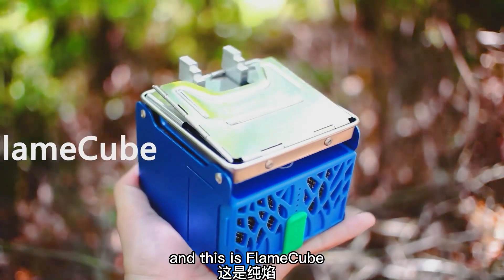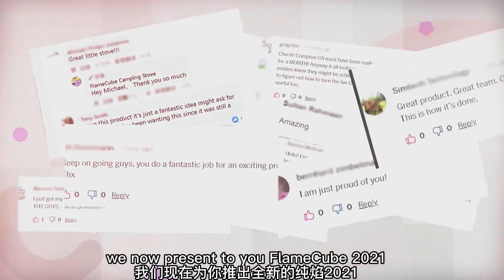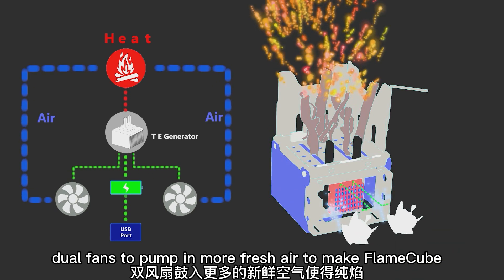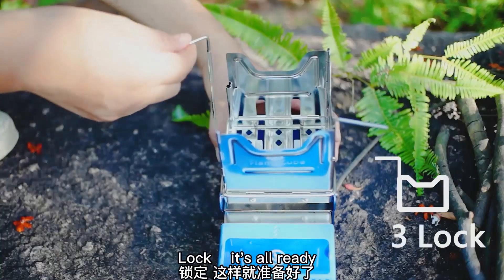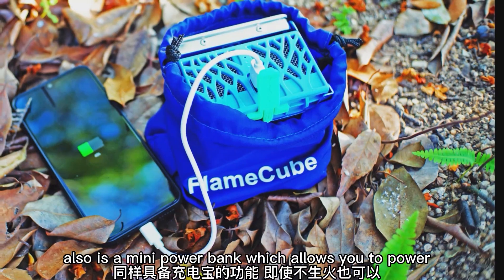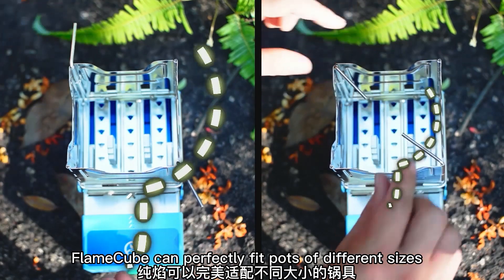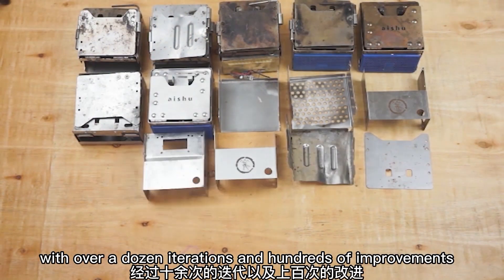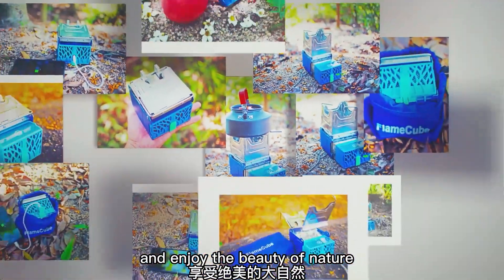Turn the fire into electricity_new FlameCube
Our team finished the latest FlameCube  intro video for all our backers, hope you enjoyed it.
please check out. Thank you so much for your support and attention ʕ•ᴥ•ʔ